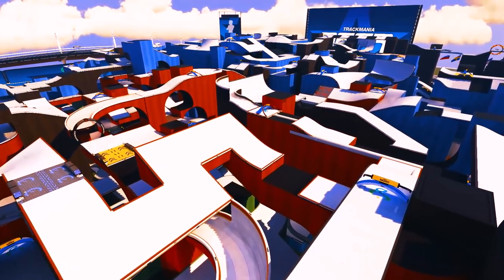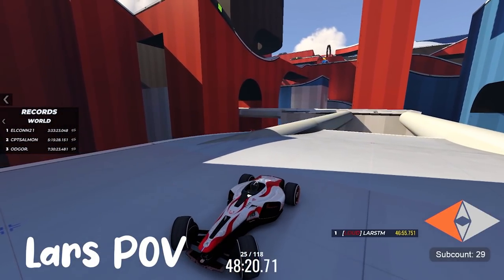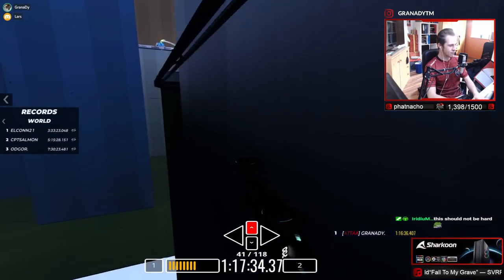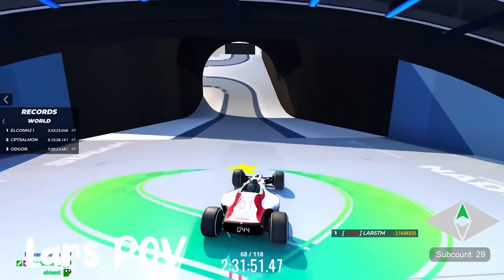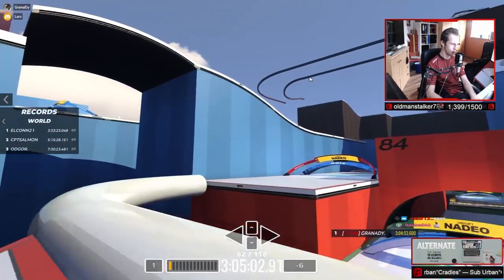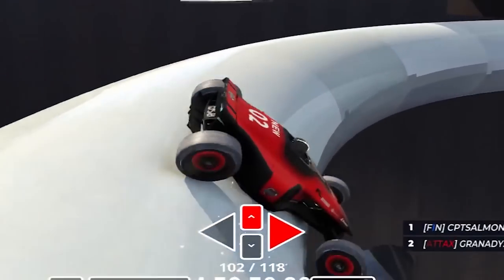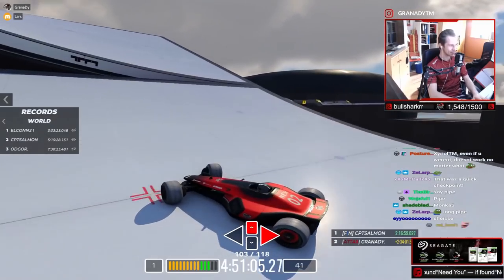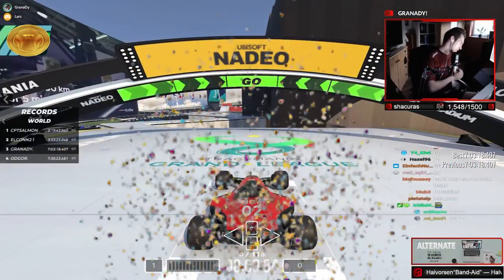This Trackmania ICE MAP is extremely Difficult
Hello!
As promised here the highlight video of the ice trial map that I lately played on my stream together with Lars.